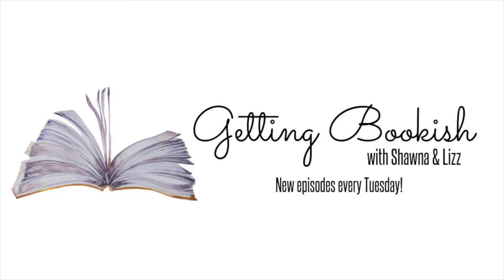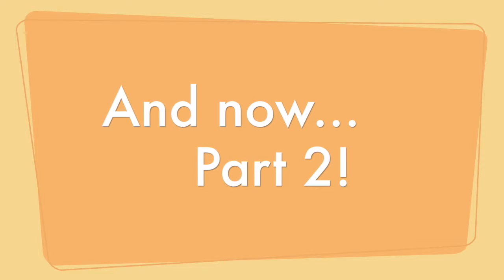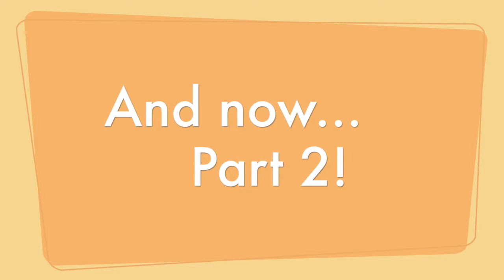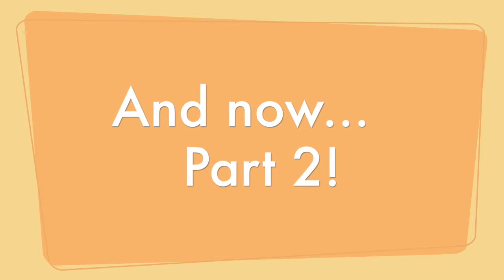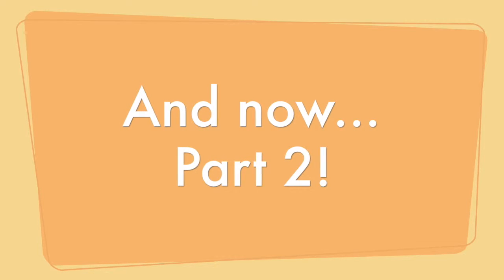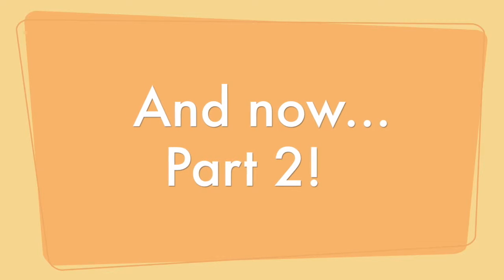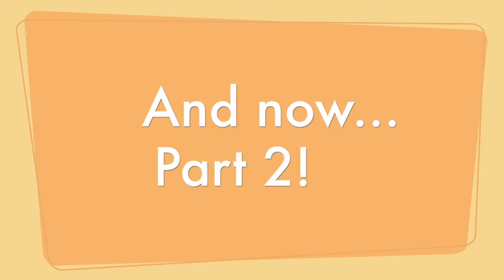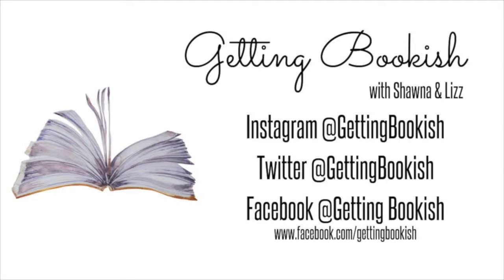GB #11 Bookish Organization Part 2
Part two of bookish organization. How do you organize your books?